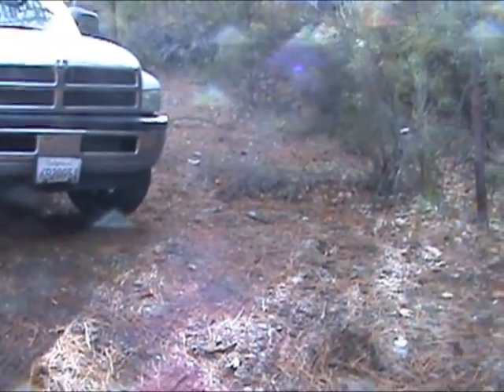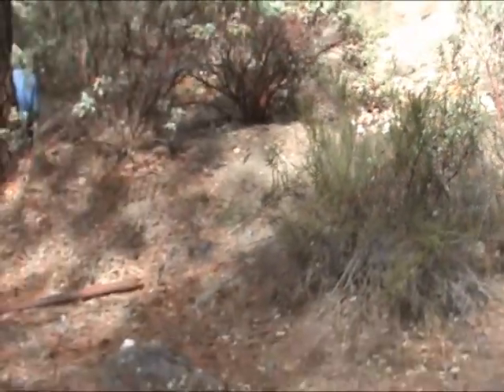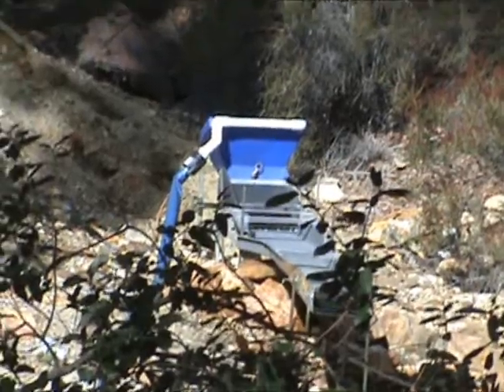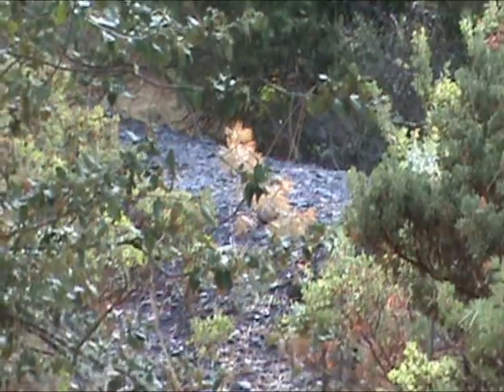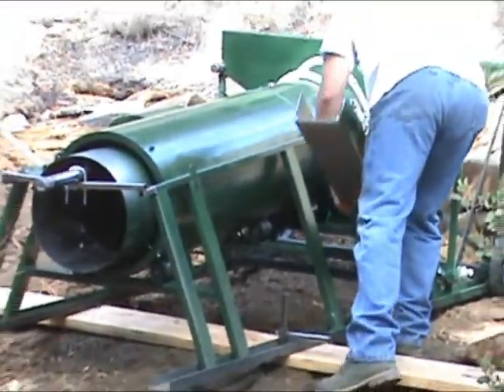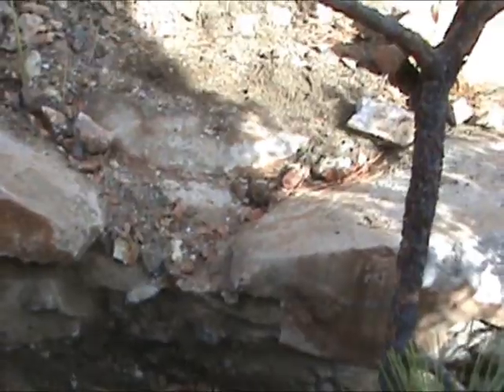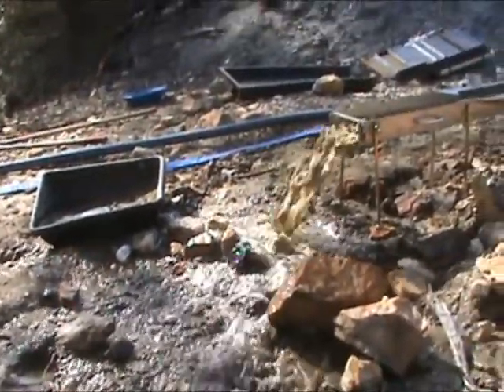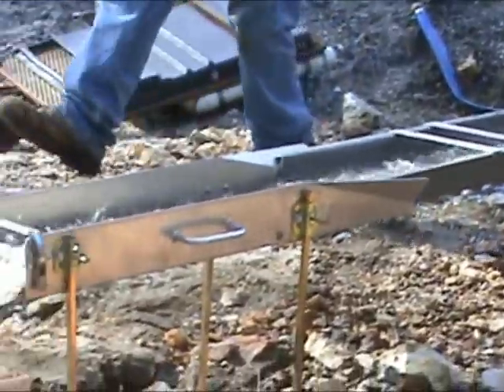Trommel test, hardrock tailings and gold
A trip to a Mariposa claim to help my friend ,Dale (owner of California Sluicebox Co) test his prototype new trommel.